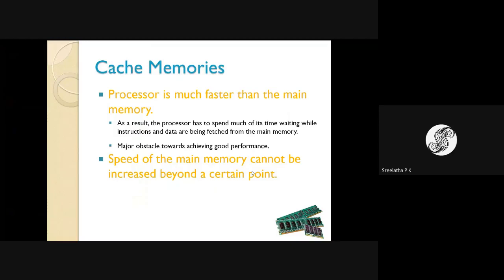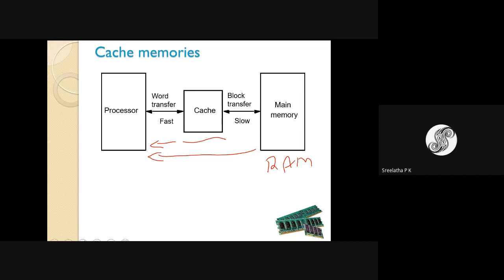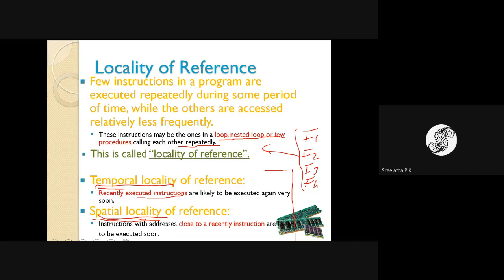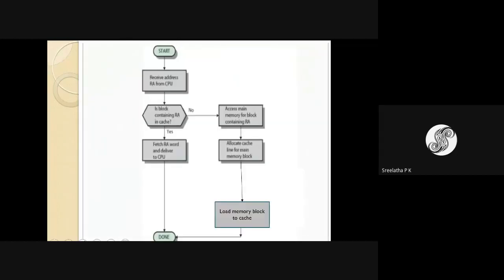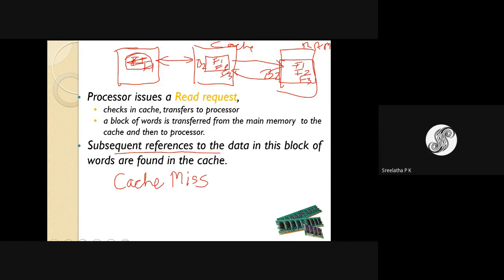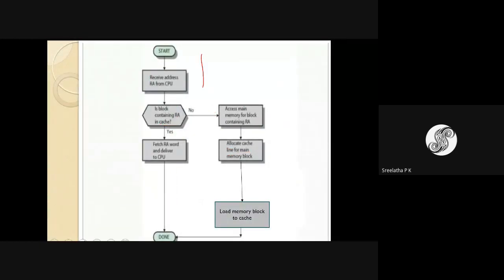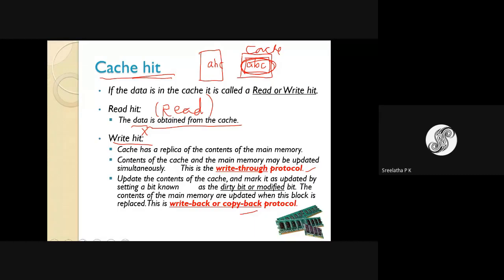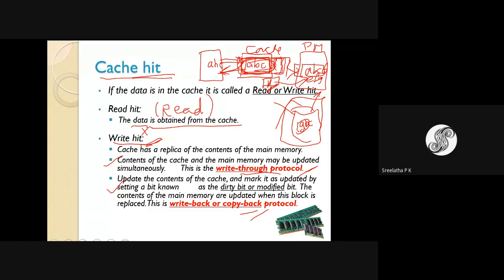Cache Memory introduction for Computer Organization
Introduction to Cache memory